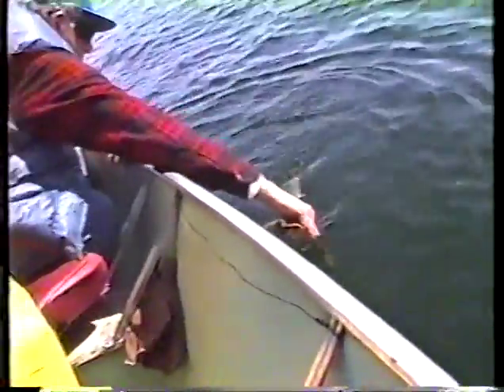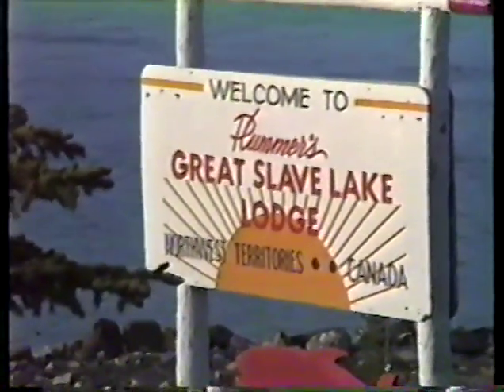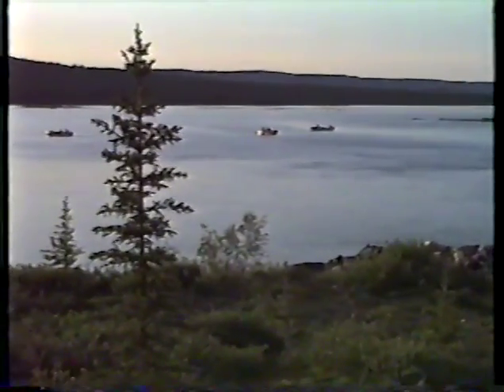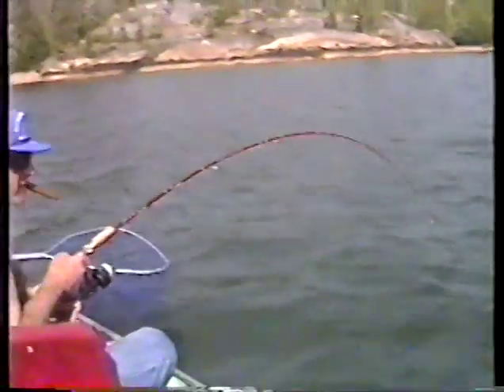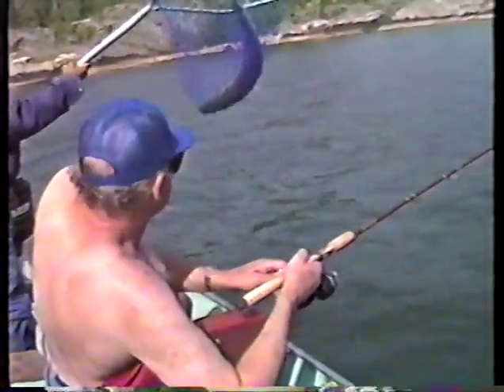1983 122 Great Slave